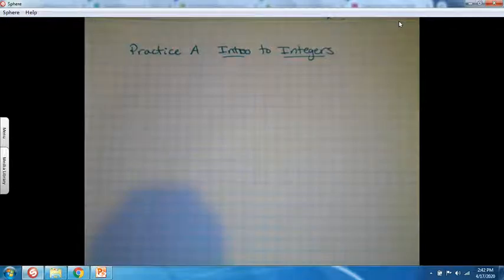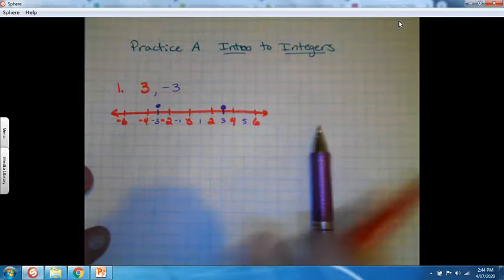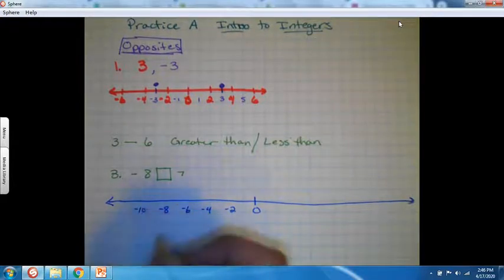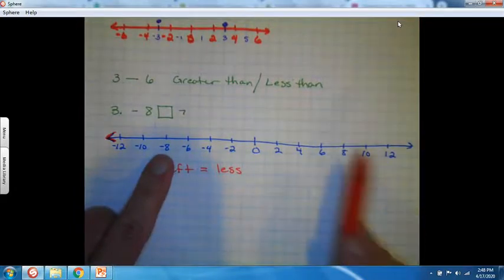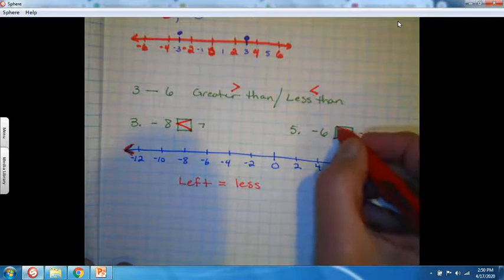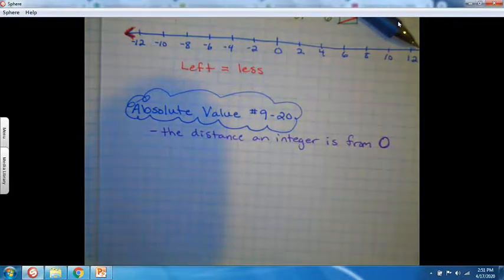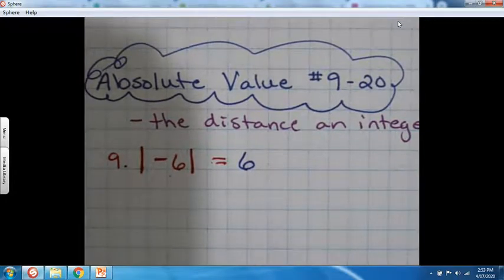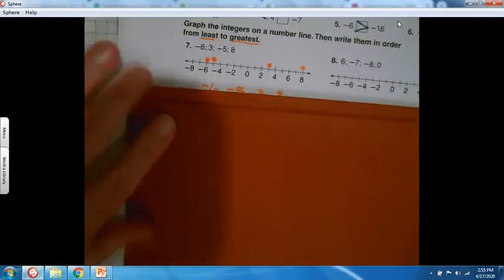2 1 Intro to Integers PA p 5 1